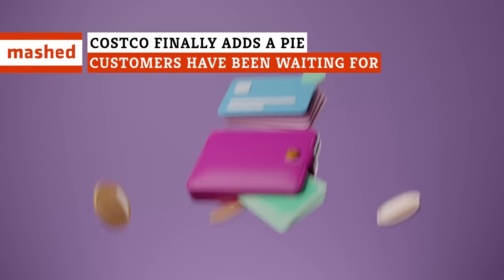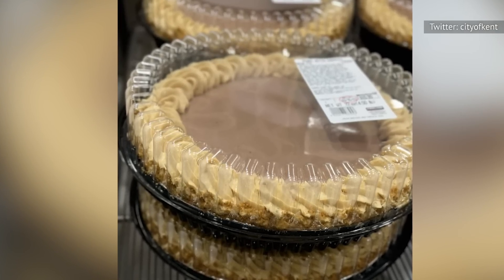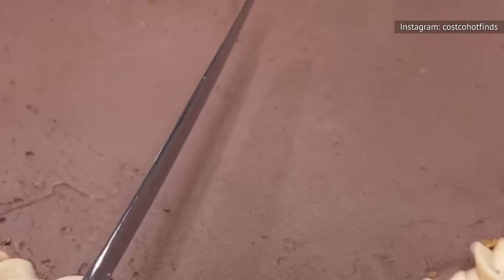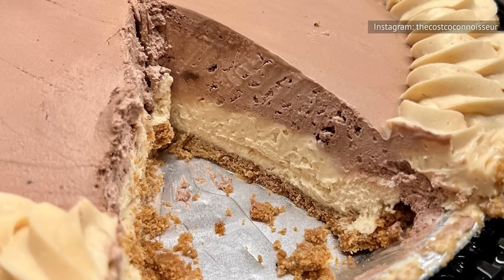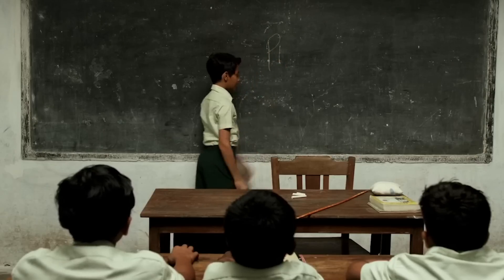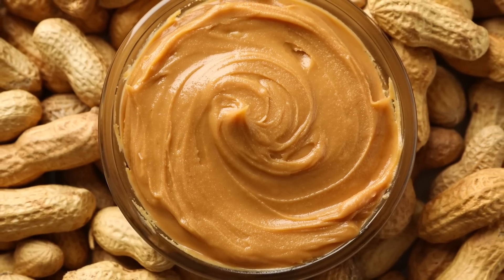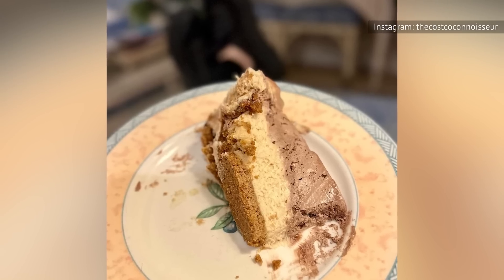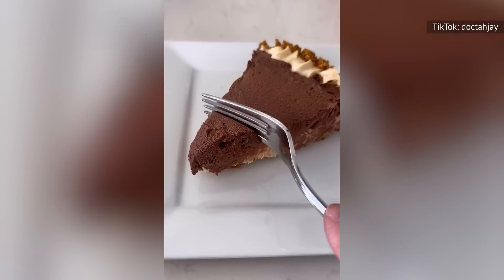Costco Finally Adds A Pie Customers Have Been Waiting For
CHOCOLATE. PEANUT. BUTTER. PIE, baby! Grab your card, your cart and the nearest fork — This one's coming in hot! Not to put a label on it, but we're all in a serious relationship with this Costco fav!

Voiceover By: Sydney Osmon